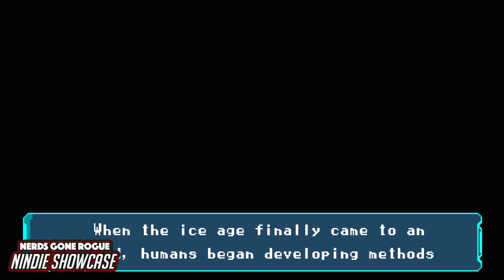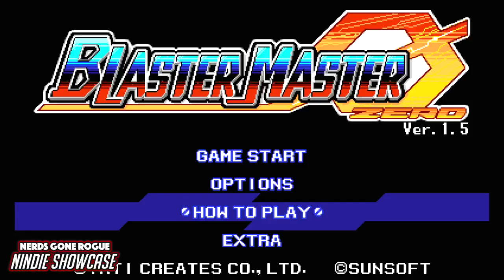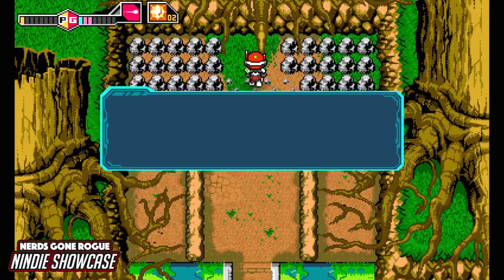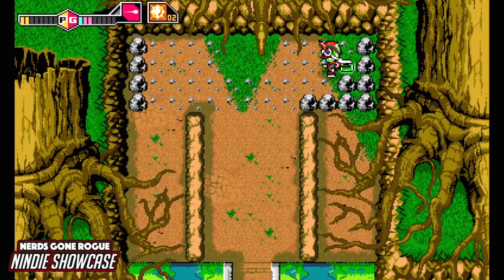Blaster Master Zero - Indie Masterclass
Season 1 Episode 3: Blaster Master Zero